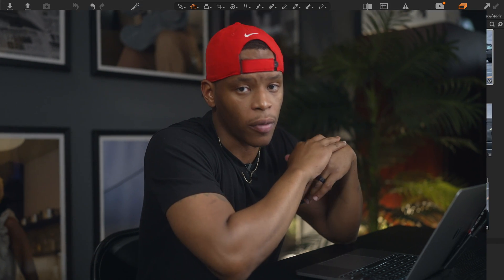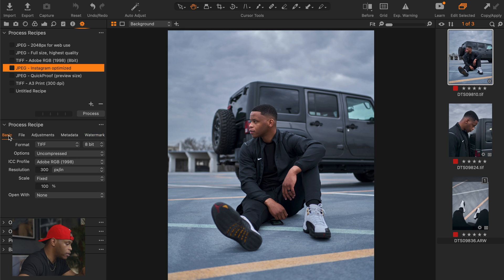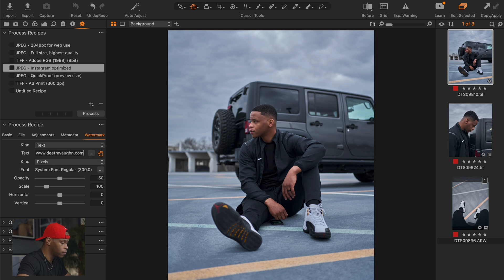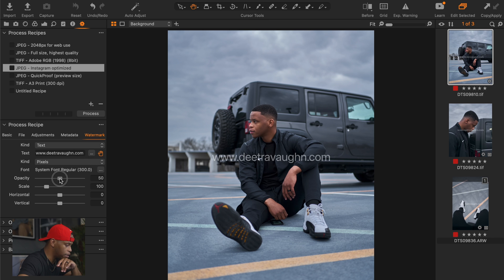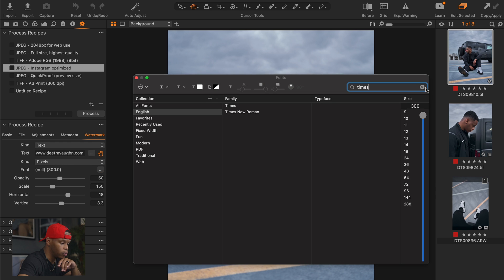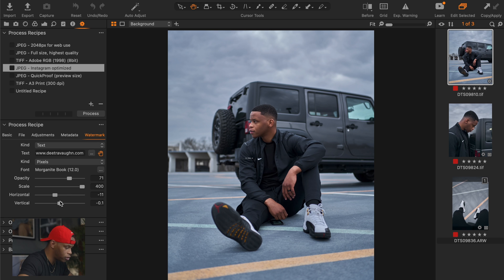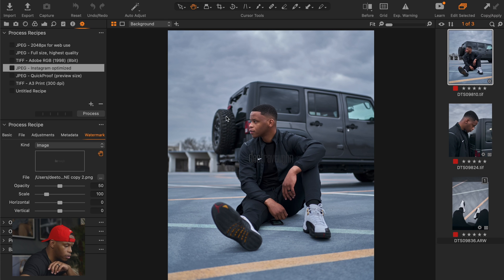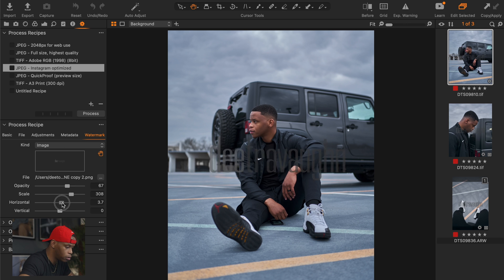How to Watermark Photos for Your Clients | Capture One Pro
Super quick photography tutorial on how to watermark your photos using capture one pro / capture one 21

Gear I Use to Create Content:
A-Roll Lens
B-Roll Lens

Cinema Rig for Client Work:
Top Handle
Nato Rails
V-Mount Batteries
Monitor Mount
HDMI Cable
Dummy Battery
Matte Box
Monitor Power Cable
Cable Management

Amazon Storefront (Gear I Use)